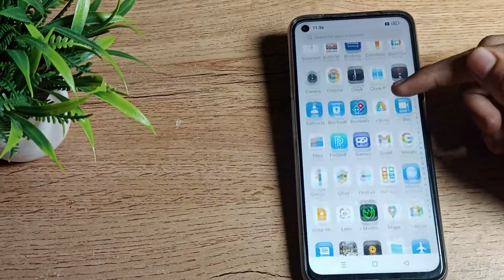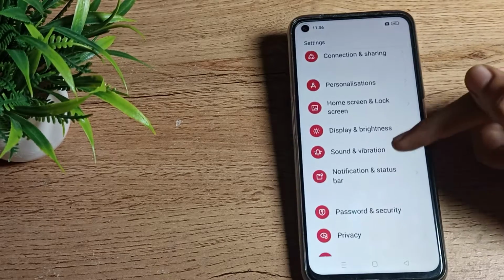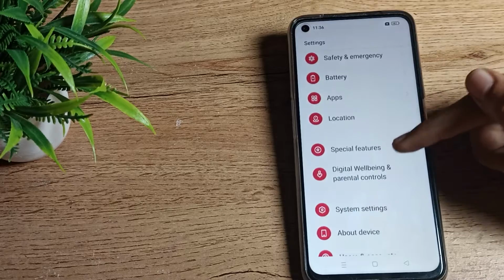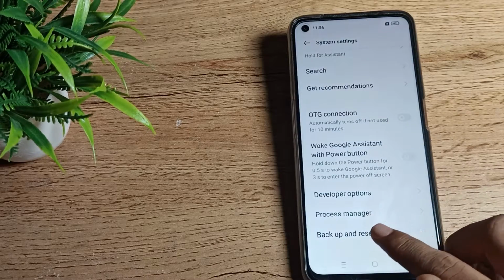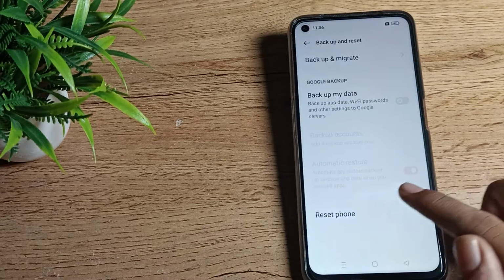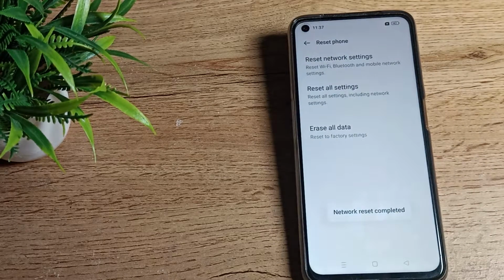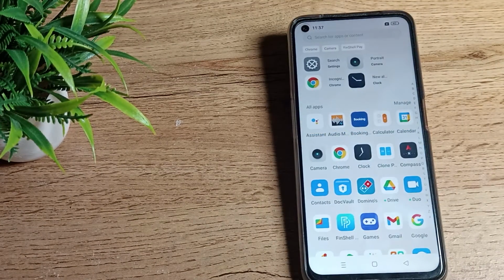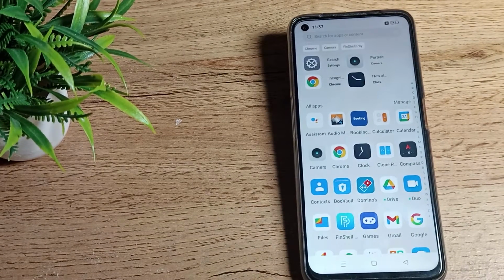How to solve Mobile Network problem in realme 9 pro 5g phone, solve Mobile Network problem